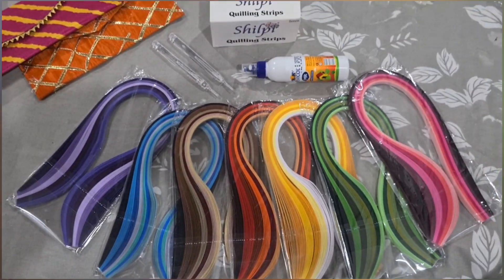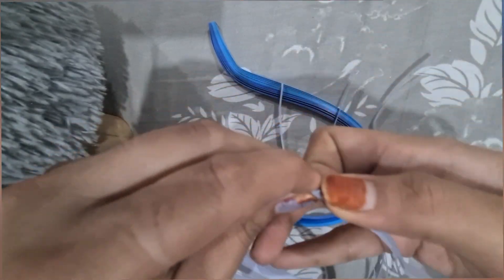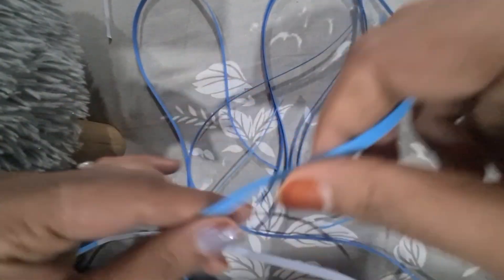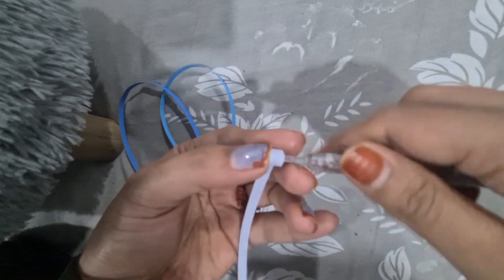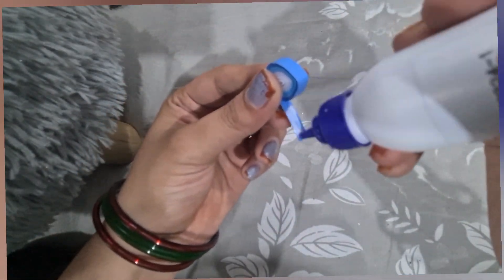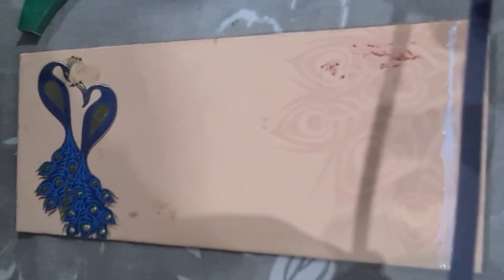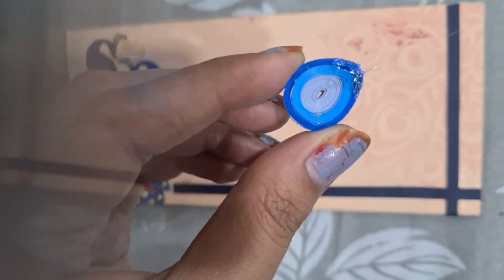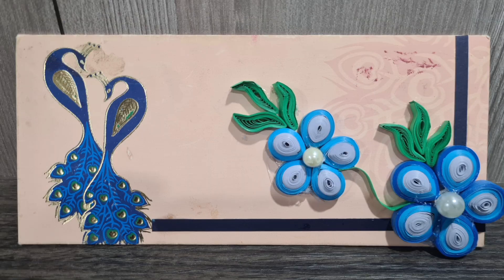Paper Quilling Advance Flowers| How to make 3D Advance quilled flower| Quilling Envelope Design